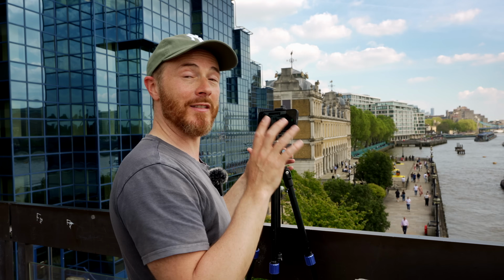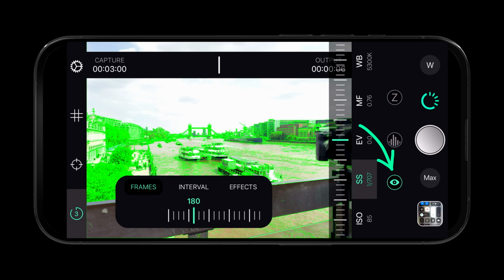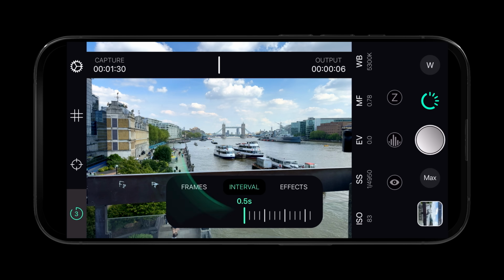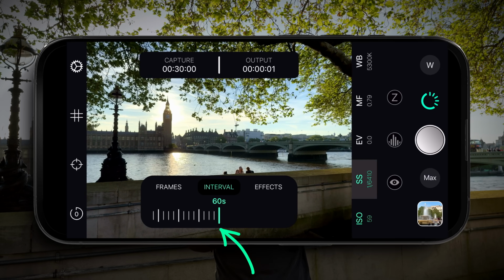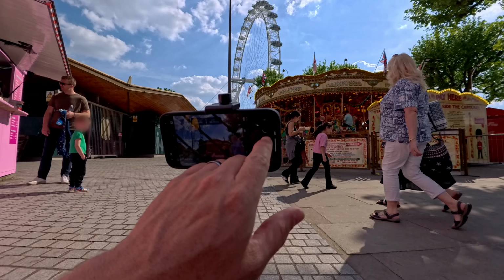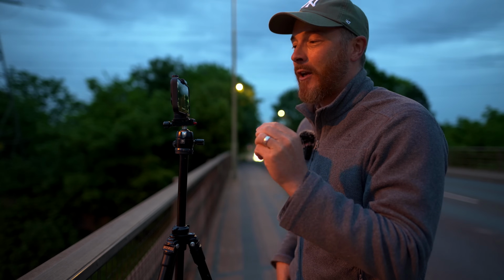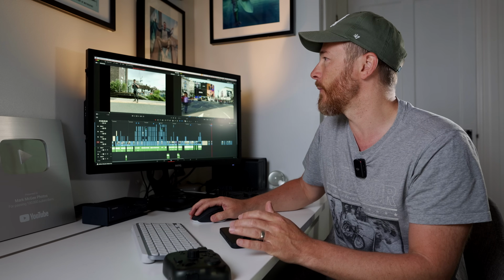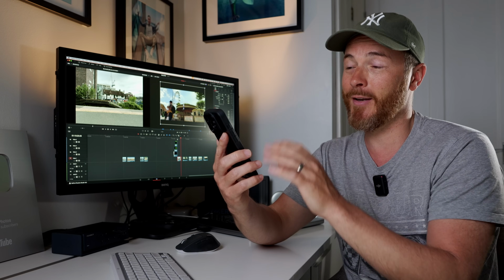Take AMAZING Timelapses in 4K with NEW iPhone app!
Finally, a new iPhone app that takes amazing timelapses in 4K with motion blur effects built in and no need for ND filters - it's called ReeLapse!

00:00 Intro
00:56 How it works - demo
04:30 Speed & Interval
05:31 Piccadilly Circus demo
06:04 Fast Cloud Effect
07:02 Sunsets
07:24 Light Trails at night
07:50 Slow motion demo
09:08 Max resolution